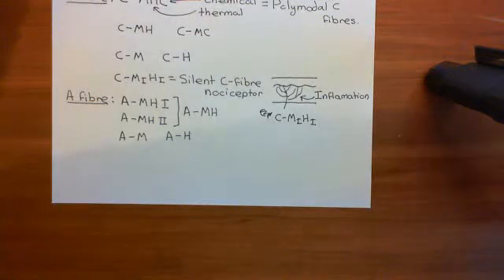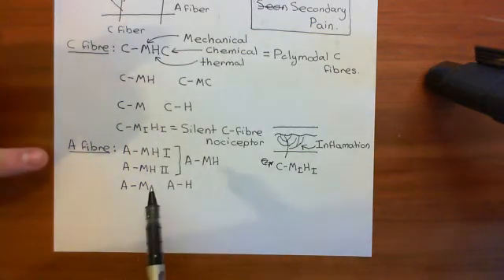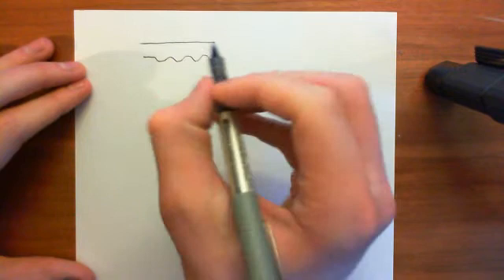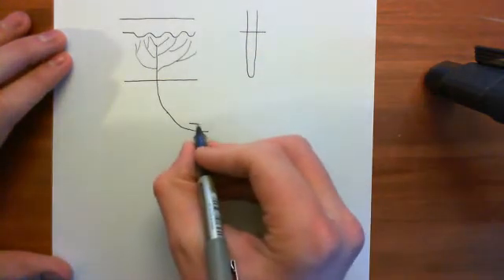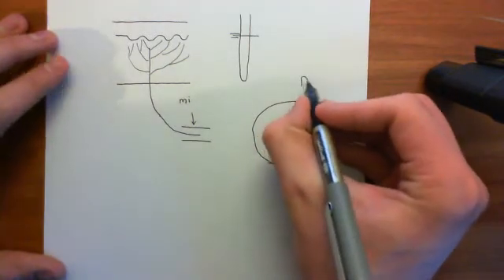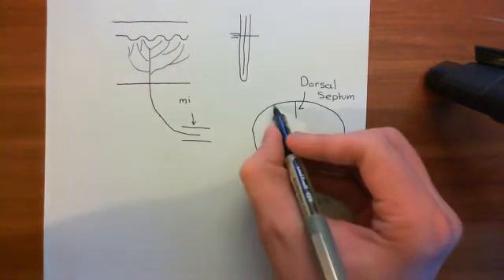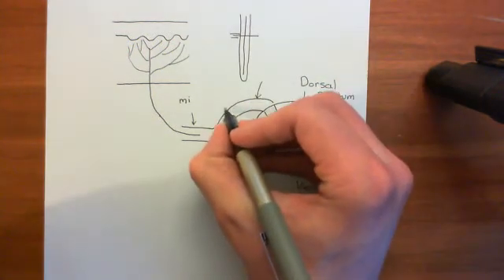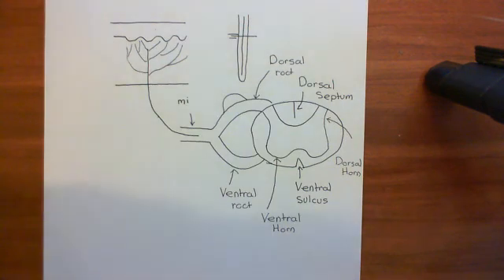Physiology of Pain Sensation Part 3